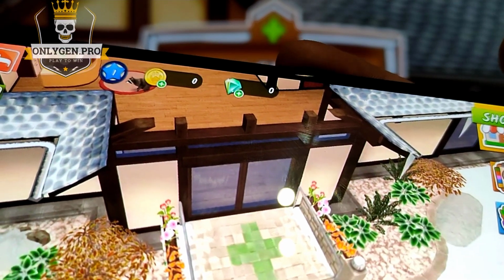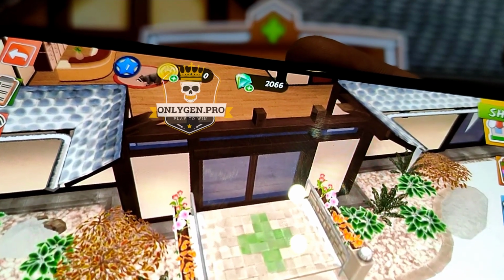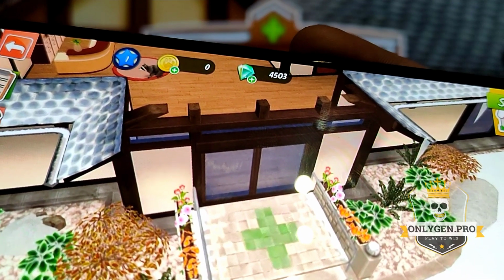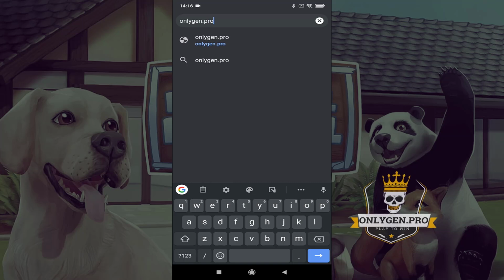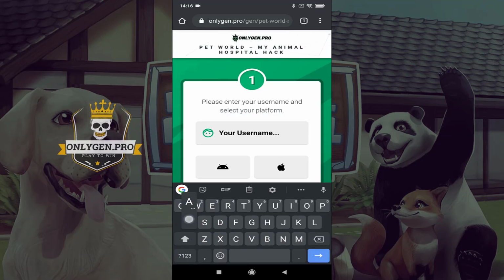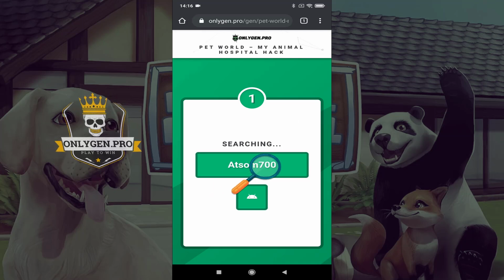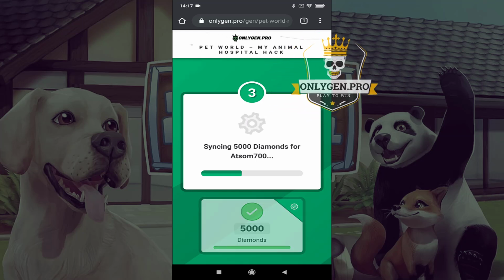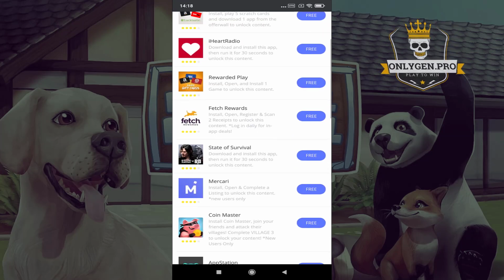How To Hack Pet World My Animal Hospital 2023 ✅ Tips To Get Diamonds Without Ban 🔥 iOS and Android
How To Hack Pet World – My Animal Hospital 2023 ✅ Easy Tips To Get Diamonds Without Ban 🔥 Working on iOS and Android

Hi there Mobile Gamers! Today In this short tutorial we are show you working method how to Hack Pet World – My Animal Hospital. This Pet World – My Animal Hospital Cheats  works on mobile devices with the Adroid and IOS. Using this method anyone can easily get Unlimited of Diamonds and also massively improve gaming experience. Everything you require to do is stick to our video guide. Hev Fun!

How to hack Pet World – My Animal Hospital? It is very easy, if you follow these tips, you'll be able to do it in just a minutes.
Pet World – My Animal Hospital MOD APK is developed by the best coder, This Pet World – My Animal Hospital hack has been used by hundreds of beta tester now and we received great reviews froom them.